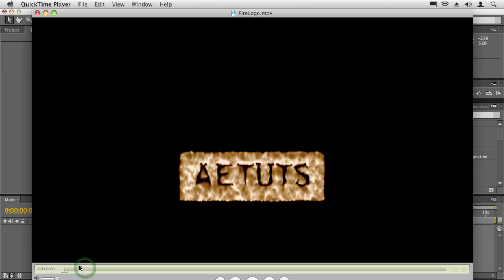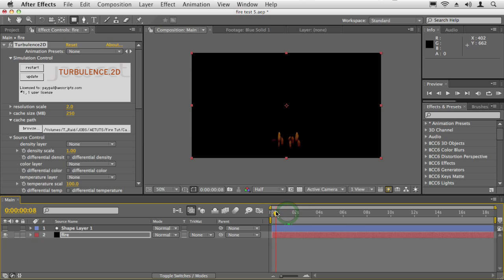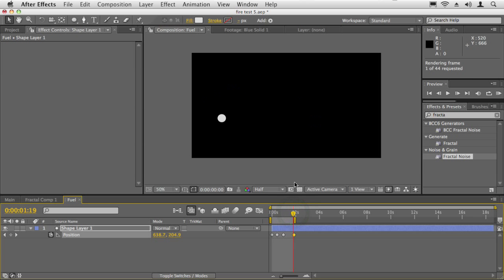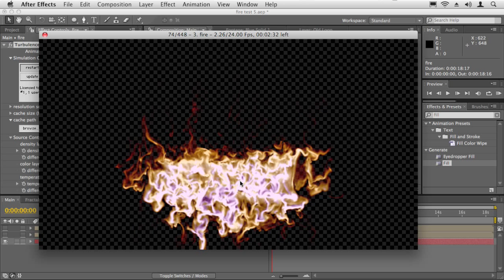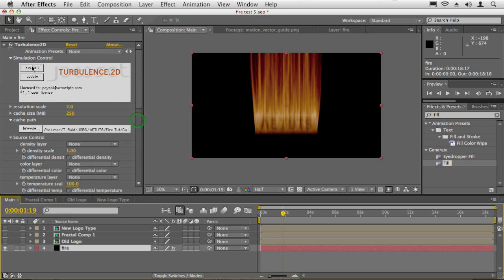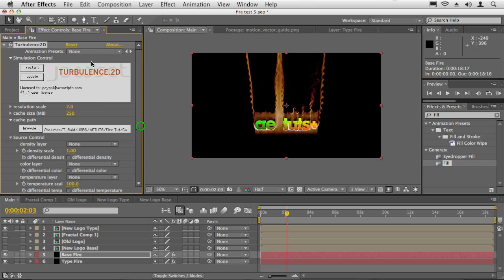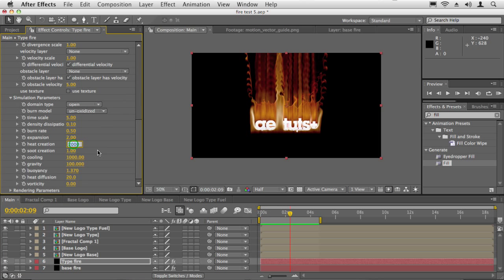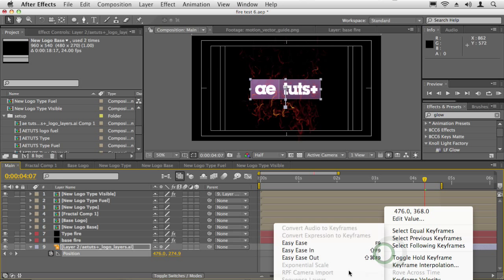Tạo hiệu ứng Lửa bằng Turbulence 2D trên AE (AEtuts+)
Hướng dẫn sử dụng Turbulence 2D để tạo Lửa (AEtuts+ Premium)